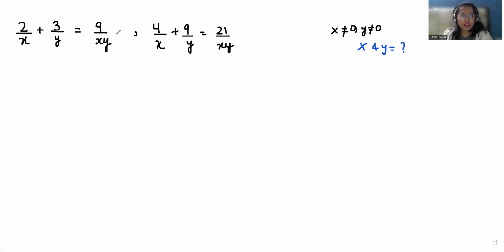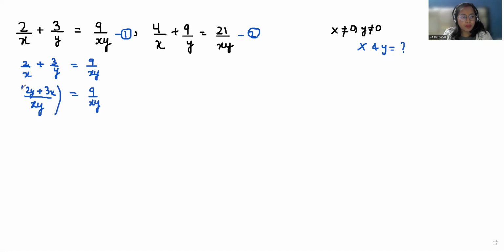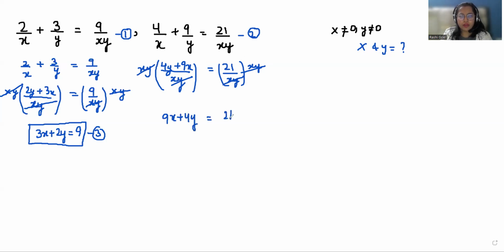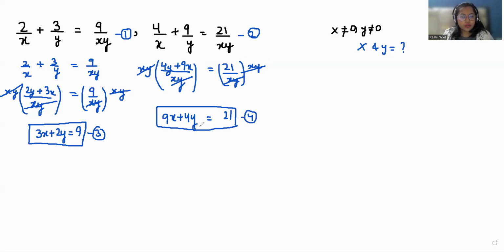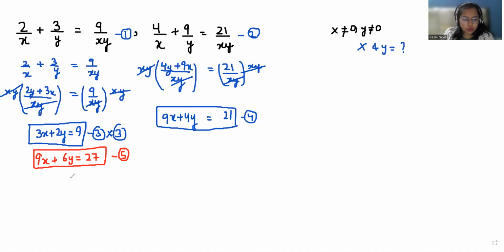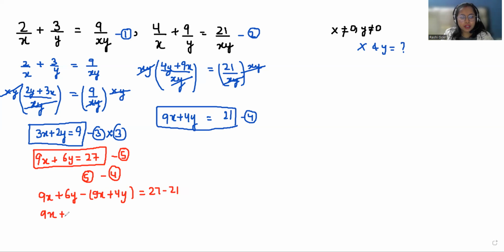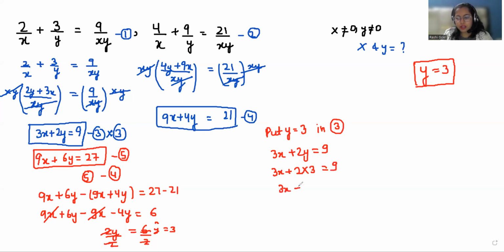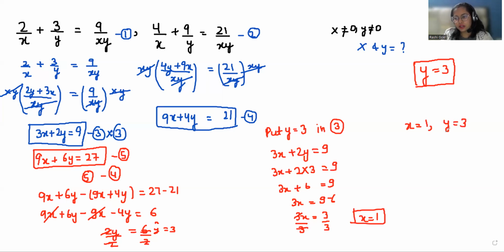Find The Value of 'X' & 'Y' , IF 2/x + 3/y = 9/xy & 4/x + 9/y = 21/xy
Can you solve If 2/x + 3/y = 9/xy & 4/x + 9/y = 21/xy  Then x,y = ?

differentiated education
mathematics olympiad
imo math
olympiad exam
olympiad
math olympiad
olympiad math
olympiad exam
math question
algebra math
equation
math competition
maths problems
exponential equations
math olympiad questions
math problem
international mathematics olympiad
maths problem
swapnil tulaskar
Pre math
math booster
Math with Mershscore
Math window
syber math
blackpenredpen

2/x + 3/y = 9/xy
4/x + 9/y = 21/xy

2/x+3/y=9/xy
4/x+9/y=21/xy

IF 2/x+3/y=9/xy & 4/x+9/y=21/xy Then x,y=?
IF 2/x+3/y=9/xy & 4/x+9/y=21/xy Then find the value of x & y
Find the value of x,y when 2/x+3/y=9/xy & 4/x+9/y=21/xy
Find x=? y=? when 2/x+3/y=9/xy & 4/x+9/y=21/xy